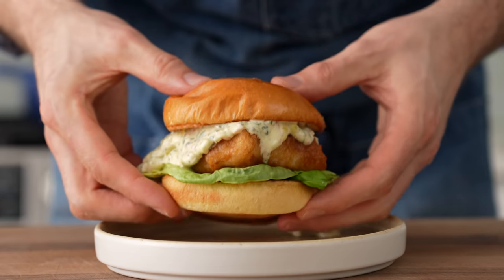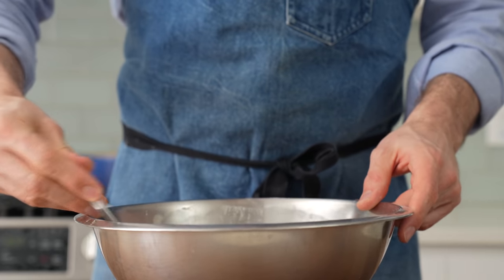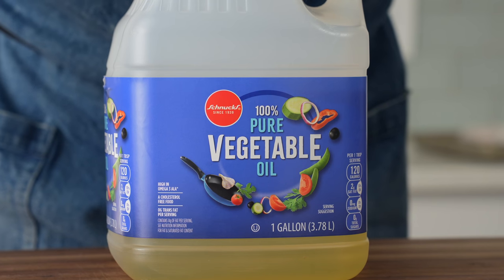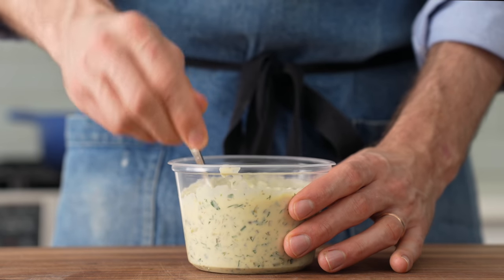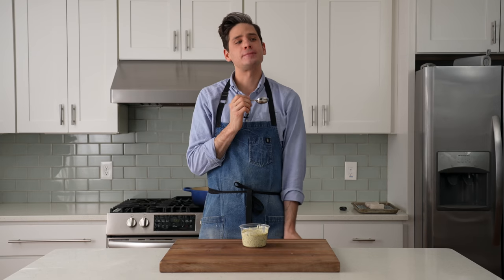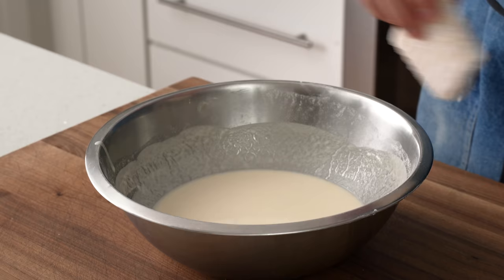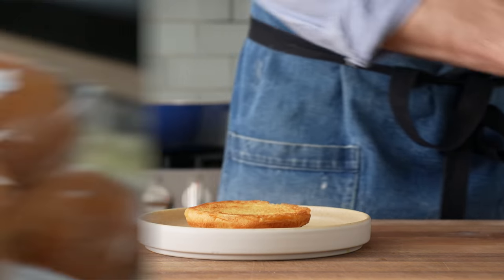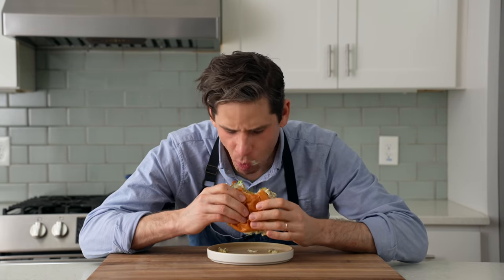The Easy Beer Battered Fish Sandwich Recipe You'll Actually Make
This is the fried fish sandwich you'll actually make at home.  Yes, it involves frying and homemade tartar sauce, but the whole thing is so easy can be made in about 20 minutes. The result is something that tastes like it took a whole lot longer than that.

🔪MY GEAR:
SPIDER STRAINER
FINE MESH STRAINER
6.75qt LE CREUSET DUTCH OVEN

RECIPE (batter and tartar sauce recipe makes up to about 10pieces of fish)

▪5oz pieces Fresh Atlantic Cod
▪salt
▪150g or 1c AP flour
▪150g or 1c rice flour
▪2g or 1/2tsp baking soda
▪2g or 1/3tsp salt
▪12oz bottle of beer
▪High smoke point oil (enough to fill fry pot about 1.5”/4cm).
▪Brioche bun*
▪Butterleaf lettuce
▪Tartar sauce (recipe below)

Season both sides of cod generously with salt. Set aside for 10min.

To make the beer batter, add 100g AP flour, 100g rice flour,, baking soda and salt to a bowl and mix.  Whisk in most of the beer (all but about an ounce).  Consistency should be pretty thin. About like melted ice cream. Refrigerate batter for about 10min while you do the next two steps.

Add 1.5”/4cm oil to large heavy bottomed pot and heat over medium until temp reaches 375F/190C.

For the dredge, mix together 50g AP flour and 50g rice flour. Dry the fish VERY well then dredge fish in the flour mixture.

Remove batter from fridge and check consistency. If it’s a lot thicker than melted ice cream, add additional beer to thin. Place pieces of fish in cooled batter to cover on all sides, then allow excess batter to drain off. Drop in pieces of fish very slowly and place down away from you. Cook for 2 ½ min, flipping over halfway through. Don’t fry more than about 3 pieces of fish at once to avoid cooling oil.

Remove from oil and place on a paper towel or wire rack to drain.

To serve, toast brioche* bun. Place a few pieces of butterleaf lettuce down on bottom bun, top with fish, and a generous amount of tartar sauce and top with bun.

TARTAR SAUCE
▪175g or ¾ cup mayo
▪30g or 1/2c bread and butter pickles (or sweet pickles)
▪20g or 2-3Tbsp capers, chopped
▪30g 1/2c shallot, minced and rinsed
▪1 clove garlic, minced and rinsed
▪40g 2Tbsp dijon mustard
▪10g or 2Tbsp fresh dil, choppedl
▪10g or 2Tbsp fresh parsley, chopped

Stir ingredients to combine.

CHAPTERS:
0:00 Intro
0:08 Prepping the fish and batter
2:23 Using public wifi with Surfshark
3:30 Tartar sauce
4:23 Battering and frying
6:30 Building the sando
7:22 Let's eat this thing